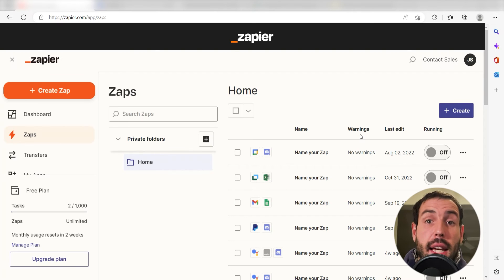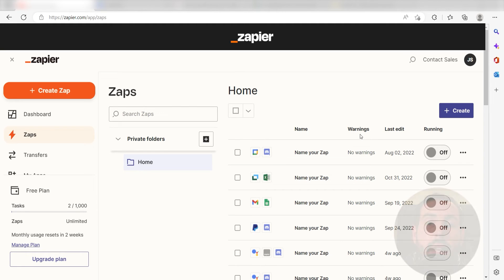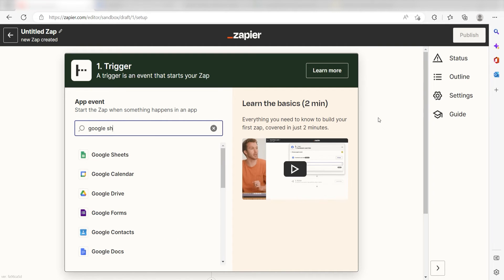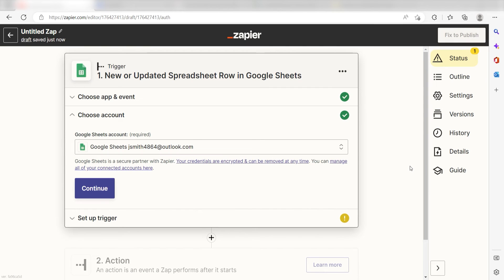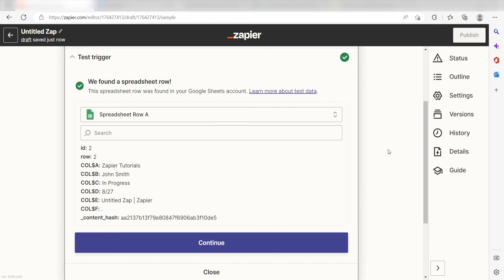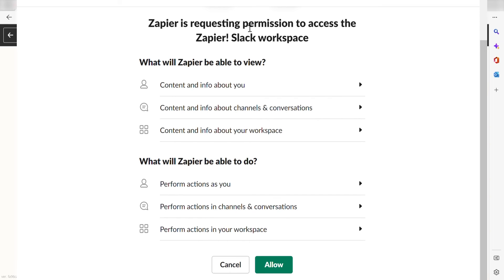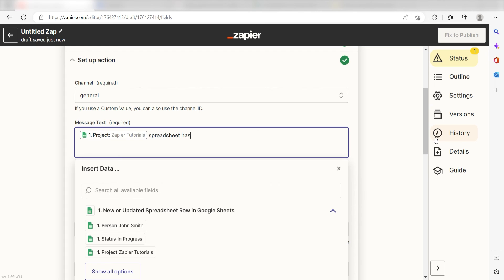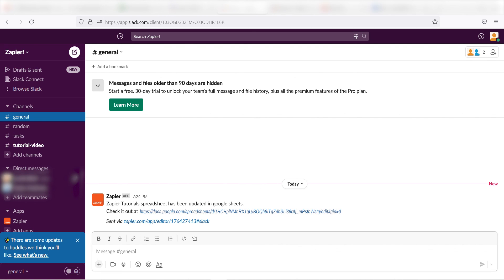How to Connect Google Sheets to Slack - Easy Integration Tutorial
Do you want to connect Google Sheets to Slack? Then this easy integration tutorial is for you!

Zapier is a no-code automation tool that empowers you to automate your work across 5,000+ apps—so you can move forward at growth speed. Spend less time on busy work and more time focused on what matters most.